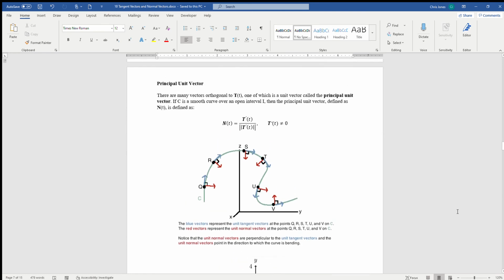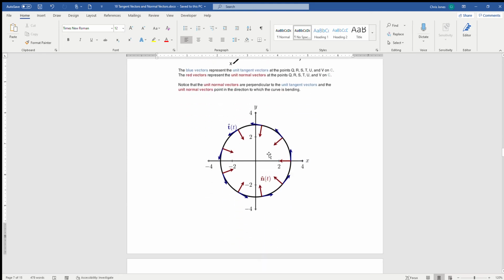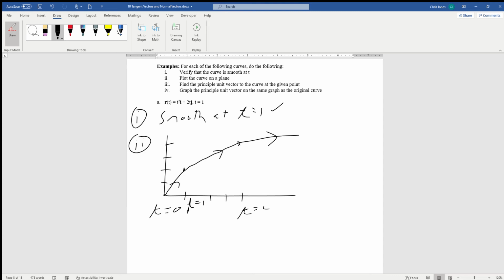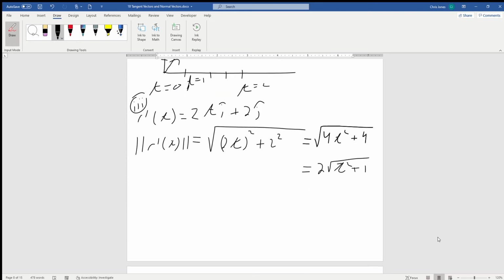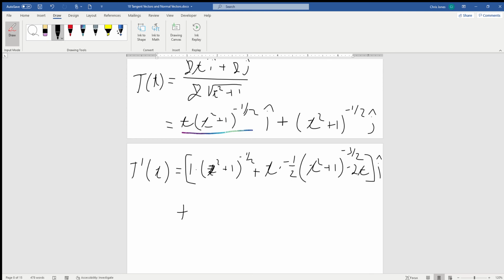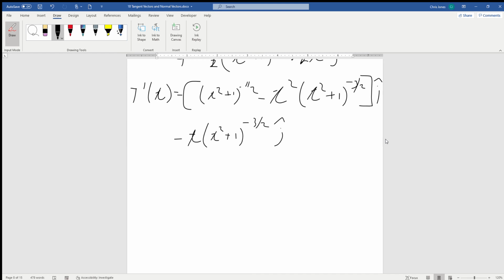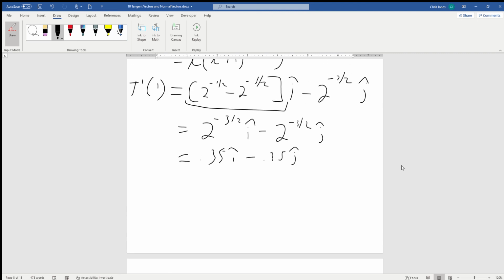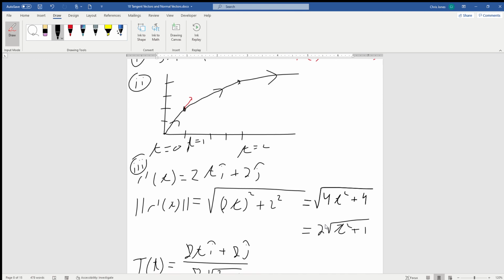10 4 Tangent Vectors and Normal Vectors